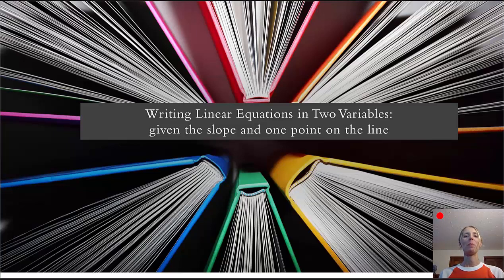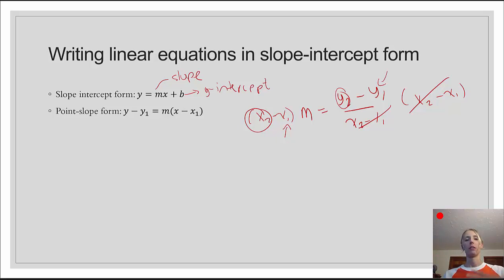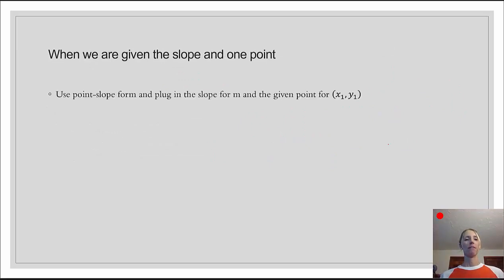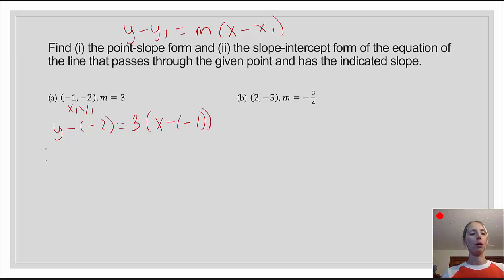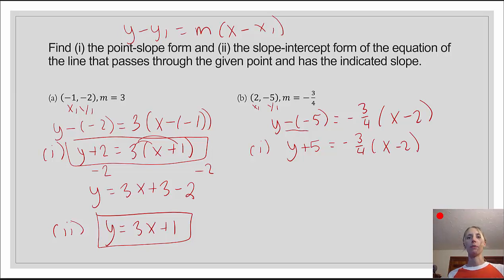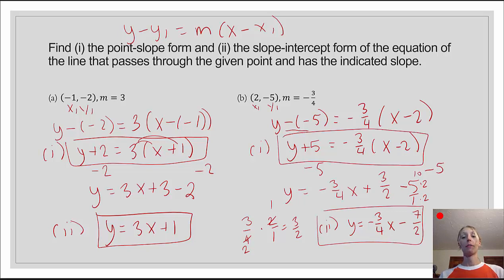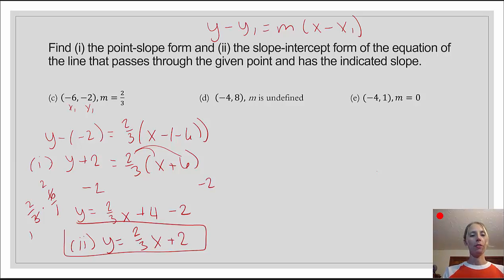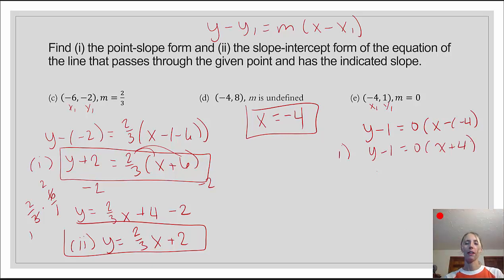[SL]Writing Linear Equations Given The Slope and One Point On the Line